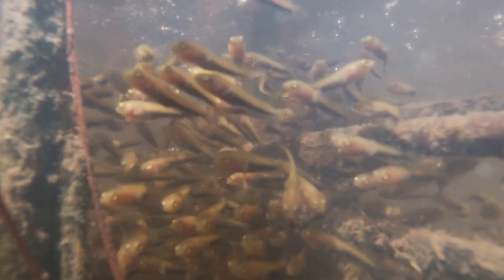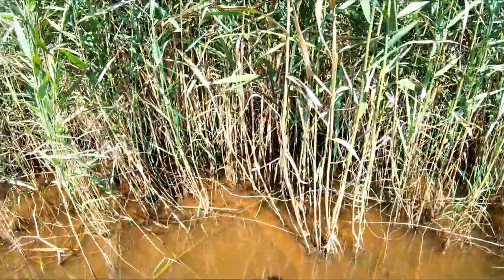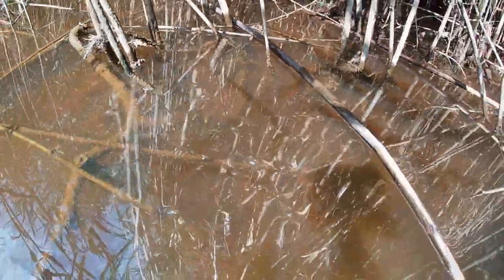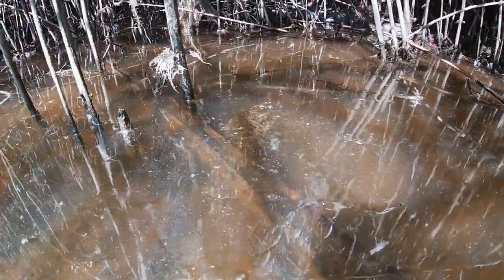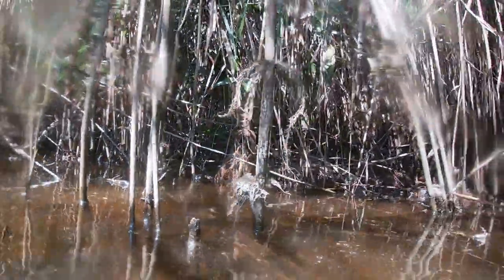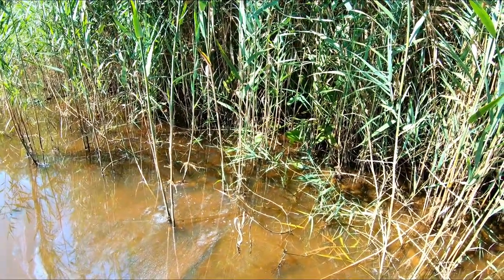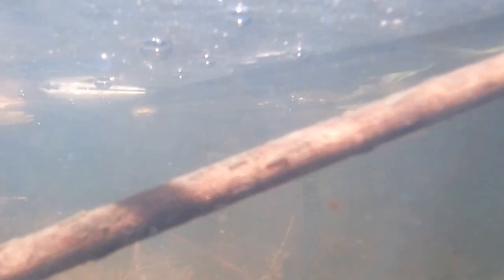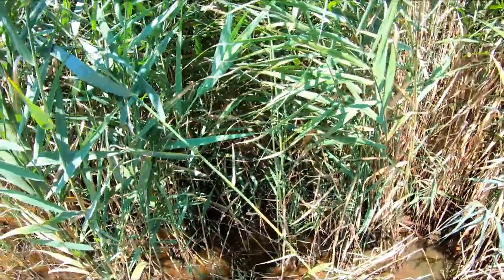Northern Snakehead fry balls. 2 inch Snakeheads caught Underwater footage. (Part 2) Maryland Spawn.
Northern snakehead reproduction . Lots of underwater footage, and 2inch baby snakehead's caught on camera, I couldn't believe how many baby fish I saw in this video. There is Northern Snakehead fry balls EVERYWHERE. (Different ages) I'm very excited to show you guys this spot. This is a tributary right off of the Chesapeake bay In Maryland, This is the second video at this spot and there is many more coming up , including a dragon right on the bay. JordanMichael fishing
        Very sorry for being a little late guys.